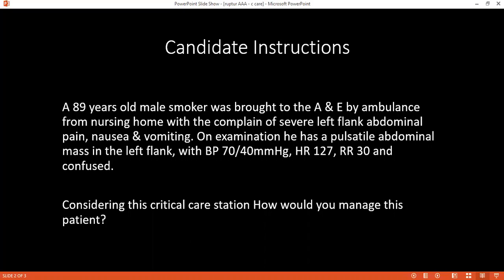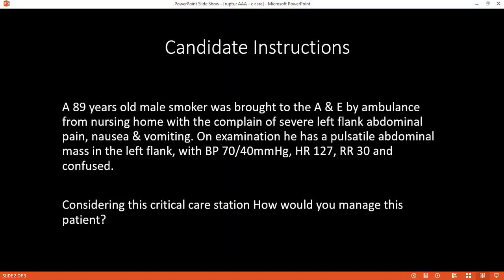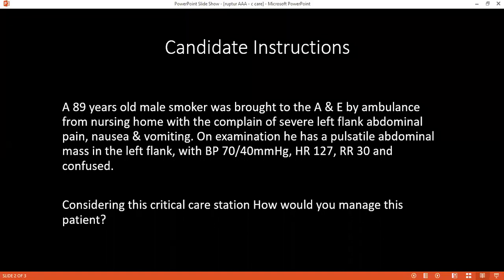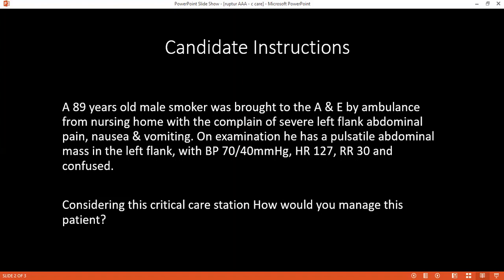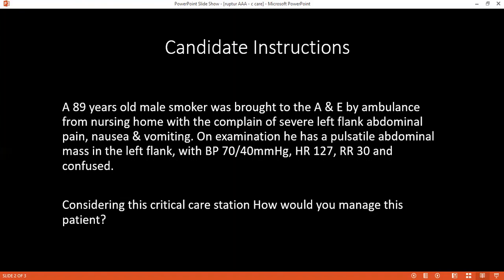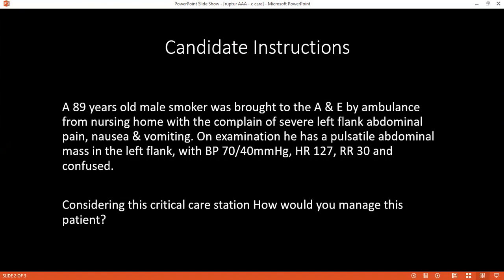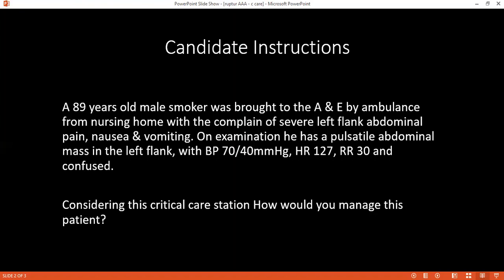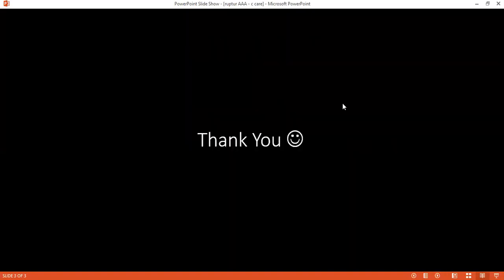CRITICAL CARE SCENARIO OF ABDOMINAL AORTIC ANEURYSM RUPTURE